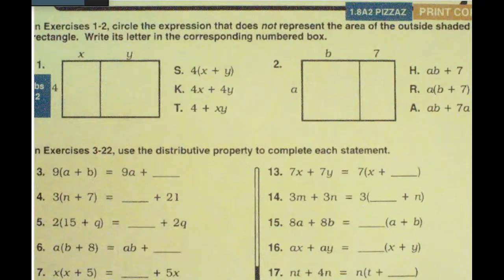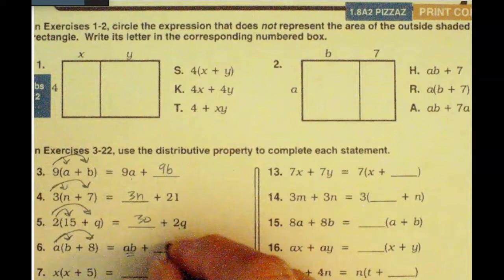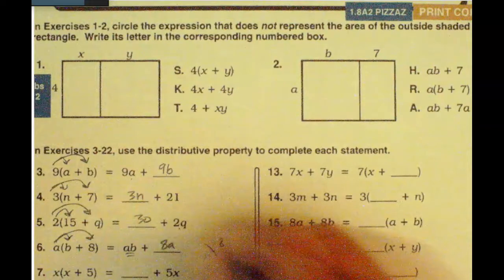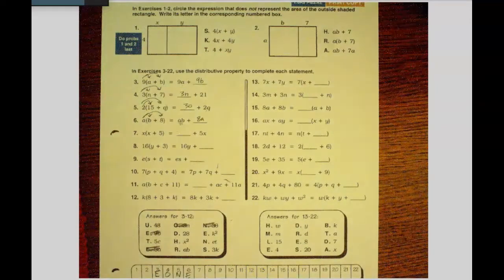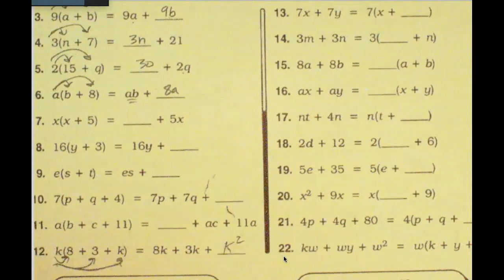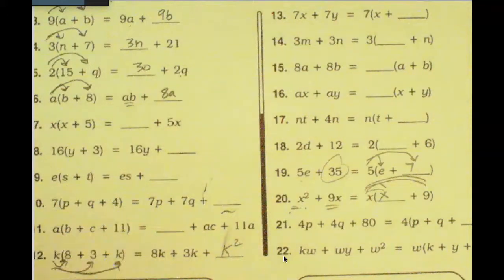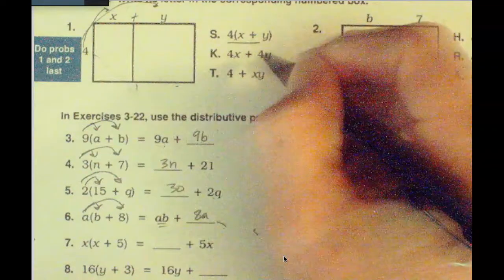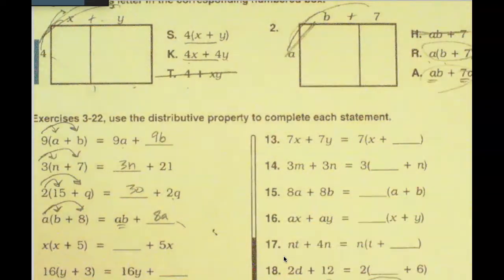Mini 1.8A2 Pizzazz